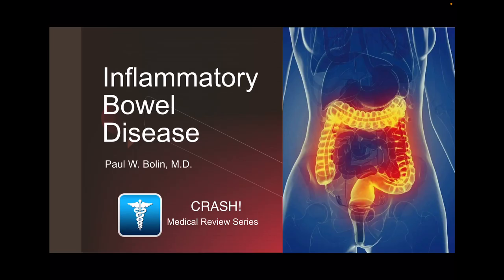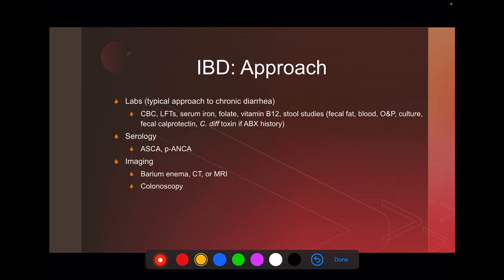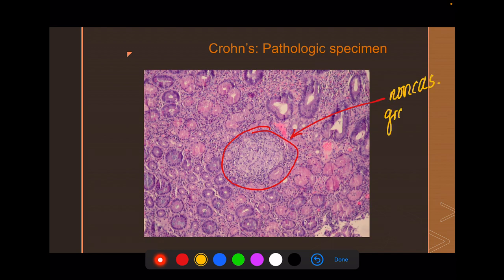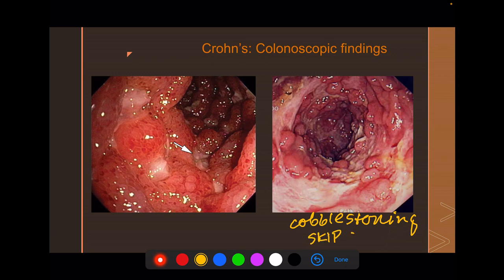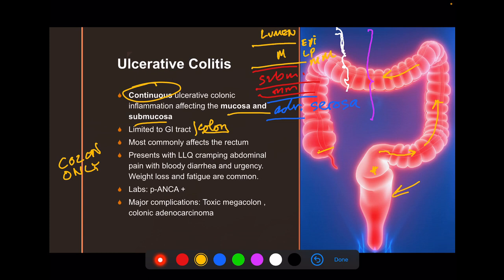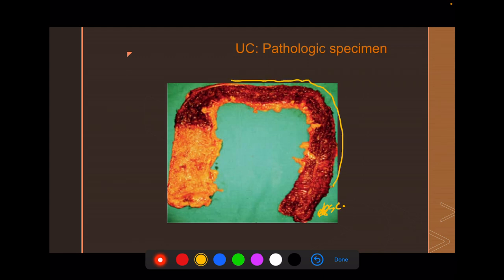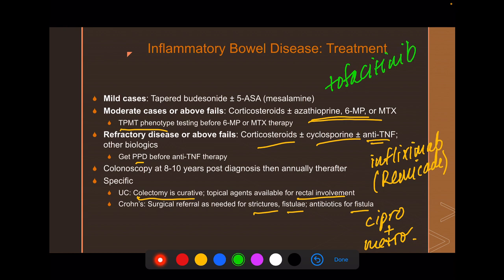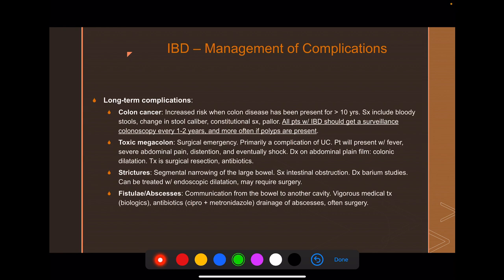Inflammatory Bowel Disease (updated 2021) - CRASH! Medical Review Series